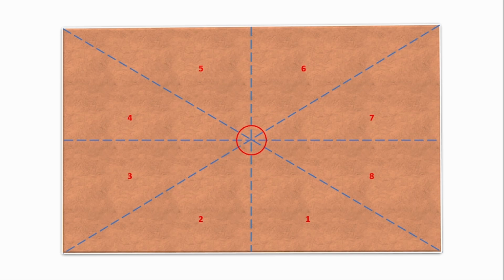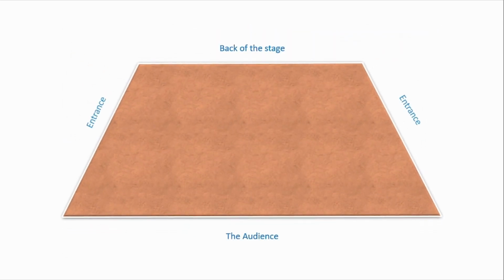Group dance choreography success in three main points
The Group dance choreography success in three main points we have to concentrate on them while creating our choreography. Also we have to know the target of group dance and how to direct a dance team.